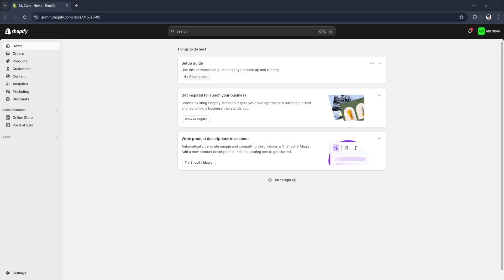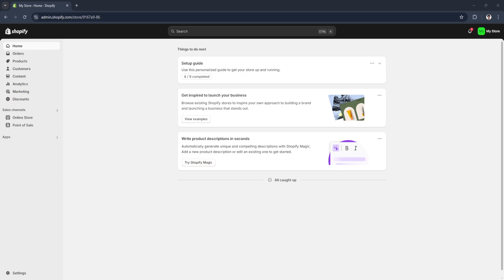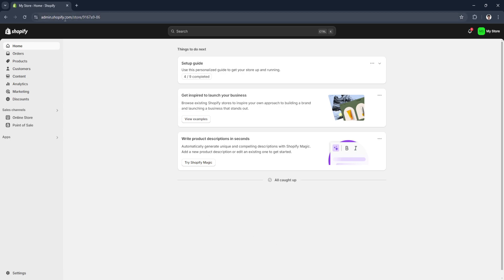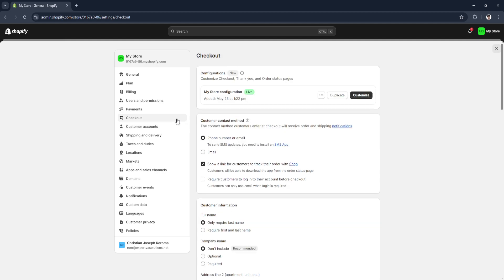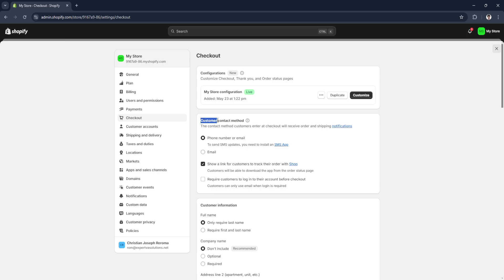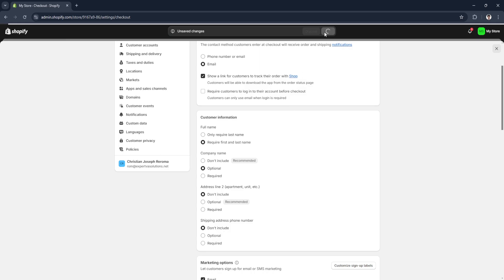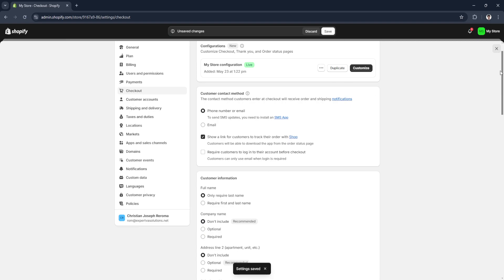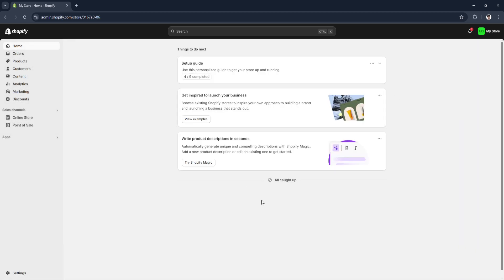How to Fix Shopify Failed to Load the Page (Full Guide)